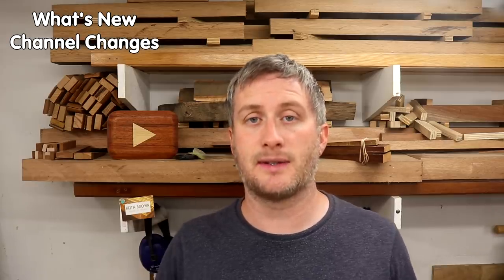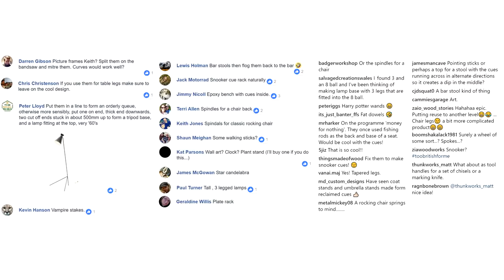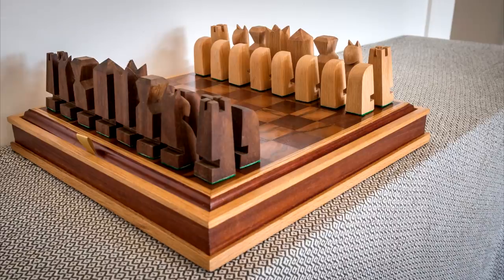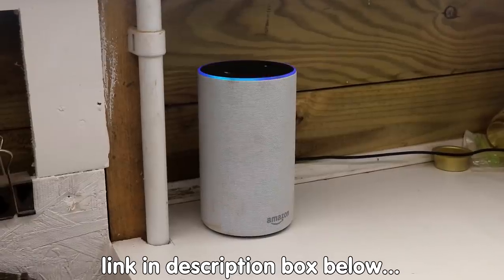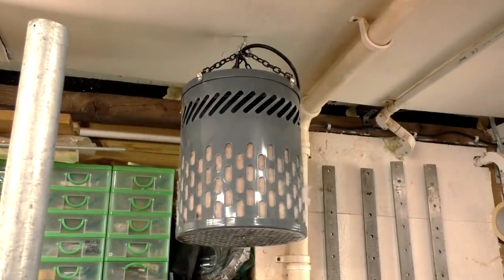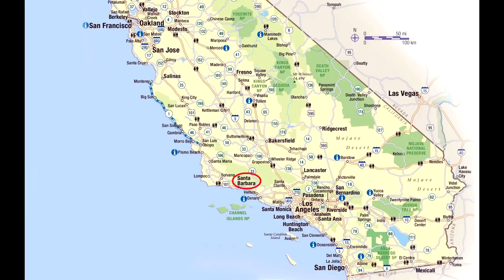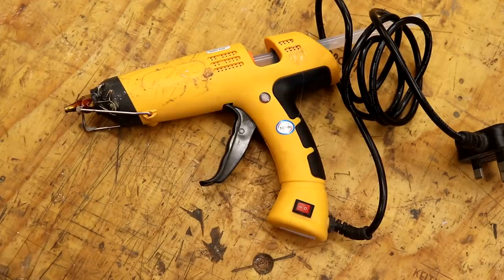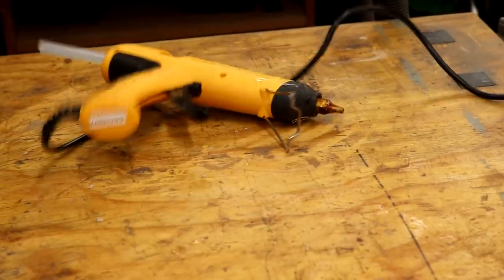VLOG 7 - What's New / Channel Changes / Smart Workshop / California / Tool Talk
In this video I talk about my current projects and upcoming videos featuring a herringbone table, sanding block and large dog bed, changes to the channel and more frequent videos, smart workshop with the Amazon Echo, California and visiting Rockler where I bought some handscrew clamps and have a look at the timber section, and Tool Talk with my new Ryobi cordless hot glue gun.

Timings:
What's New 0:39
Channel Changes 2:59
Smart Workshop 4:14
California 7:29
Tool Talk 9:39

Amazon Echo (Amazon UK) (Amazon US)
Amazon Dot (Amazon UK) (Amazon US)
Ryobi Hot Glue Gun (Amazon UK) (Amazon US) (Amazon US with battery & charger)